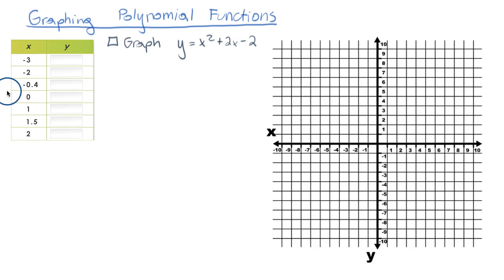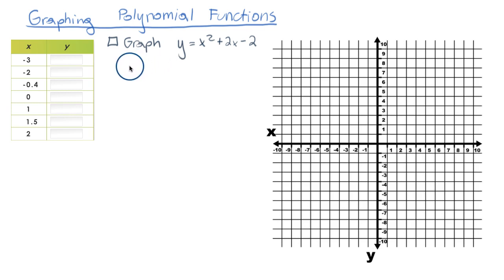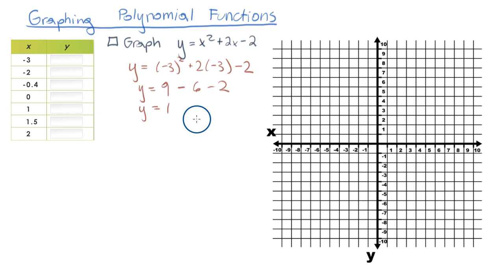Graphing Polynomial Function with a table